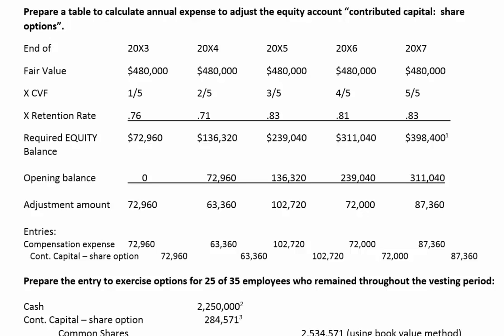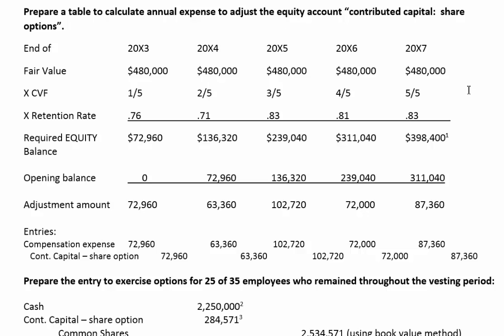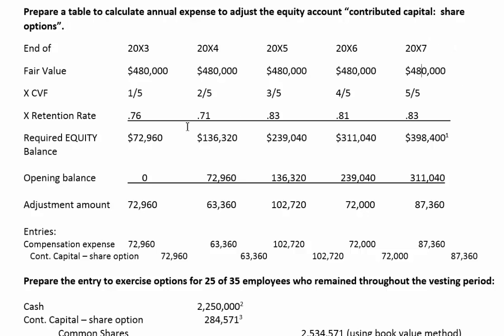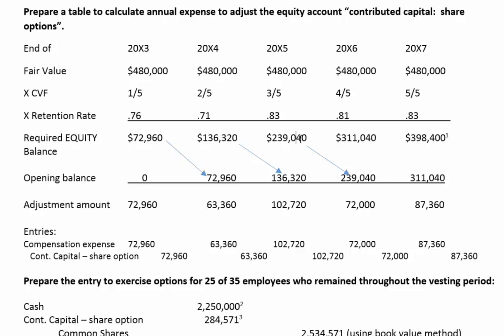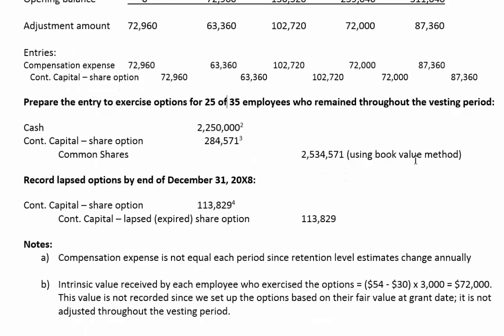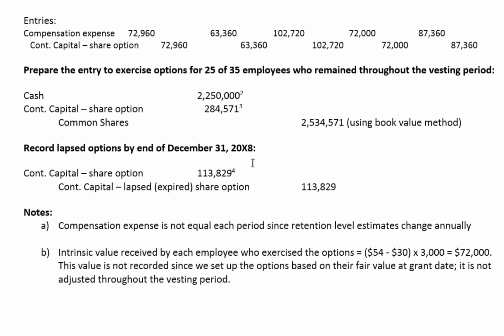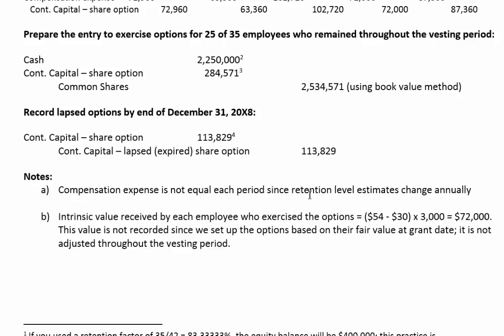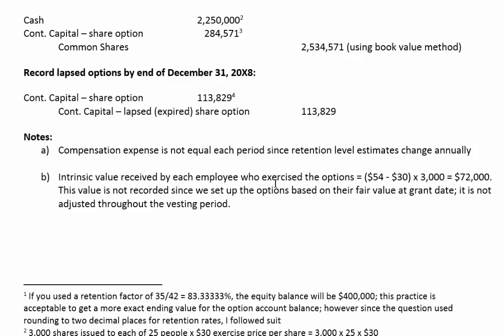Share Based Compensation - Equity Settled (A15-20)